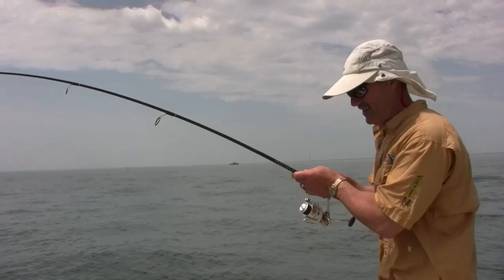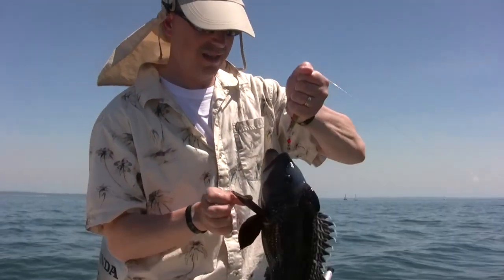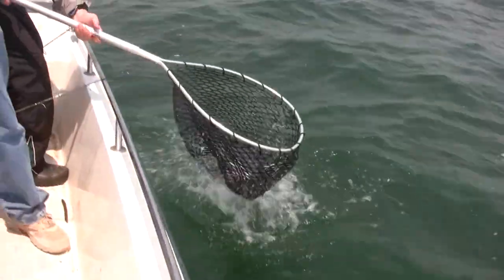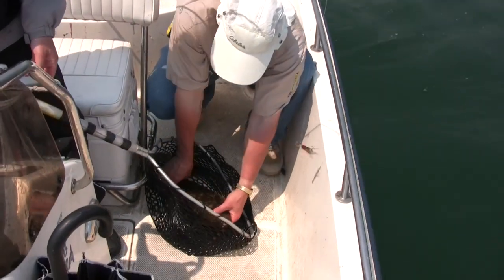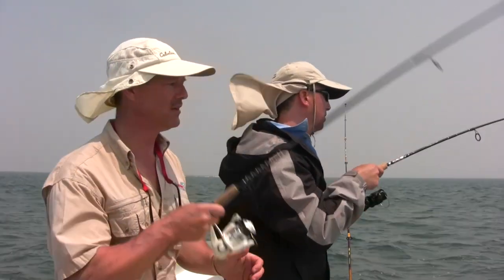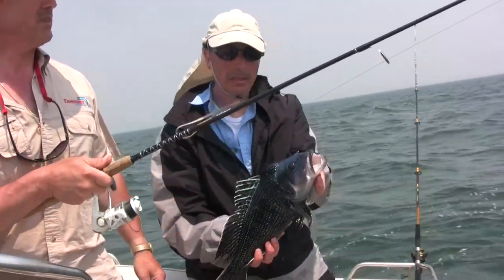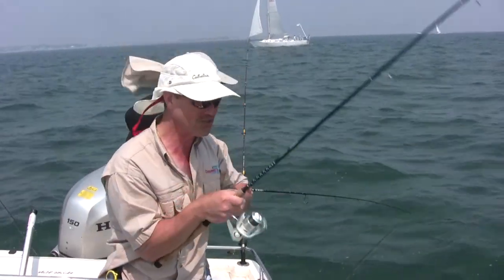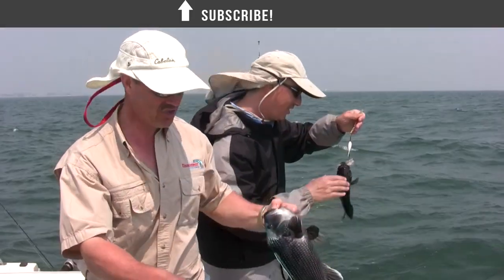Tautog, Seabass, and Fluke with the Boa Jigr and Viper Spoon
This week Ivo, Phil, and Vincenzo take you out to the salt waters of Cape Cod as they bait up with Viper Spoons and Boa Jig'r and pull in fish after fish!

They show you what they are fishing with and what baits they are using to catch all the tautog, fluke, seabass, and bluefish!